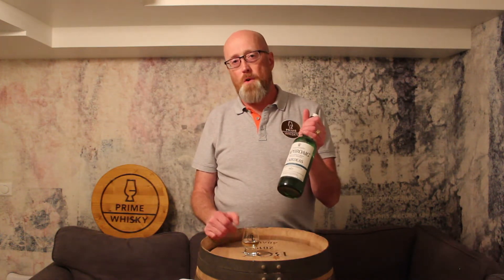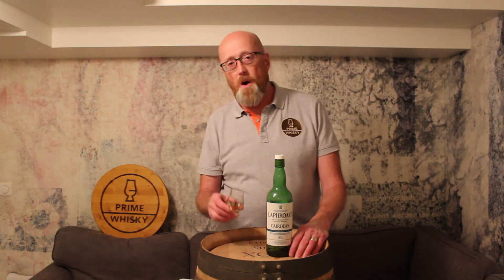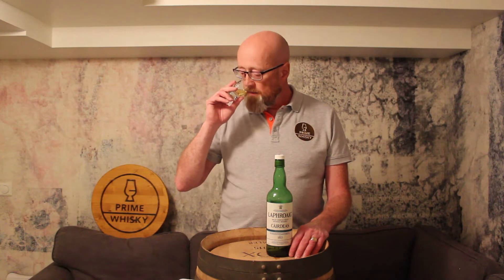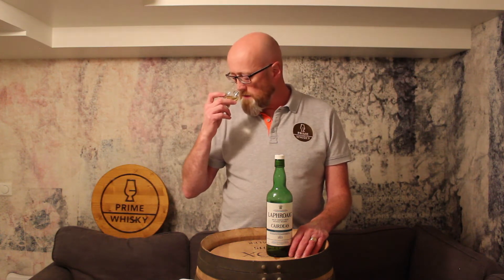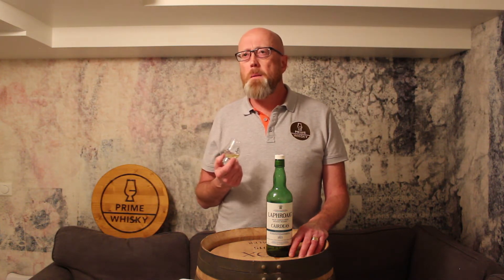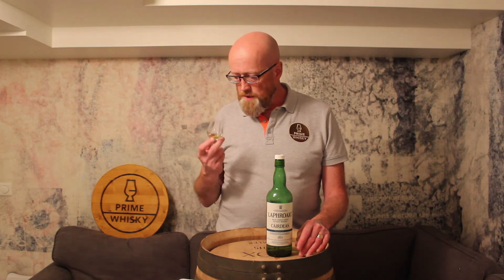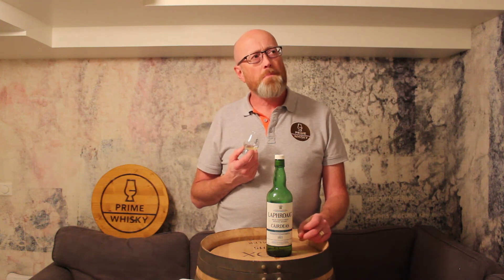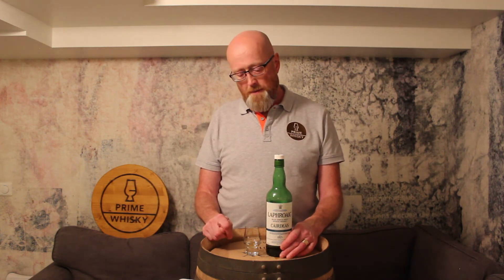Laphroaig Cairdeas 2022 Warehouse nr:1 - review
Testing the great Laphroaig Cairdeas 2022 Warehouse nr:1 and I love it